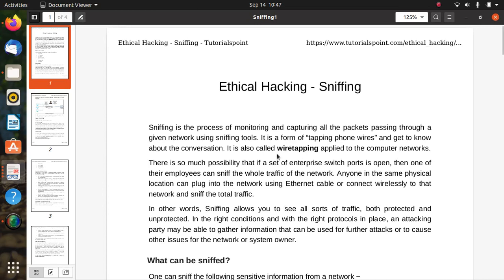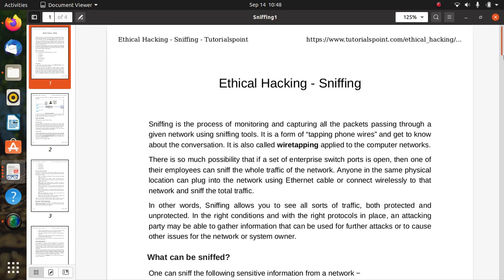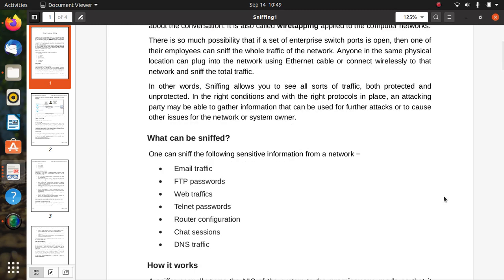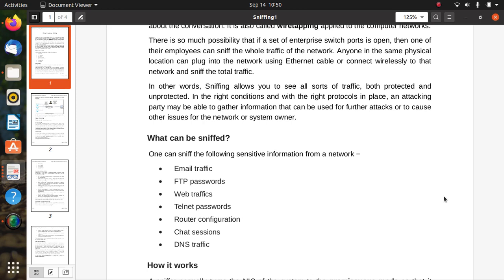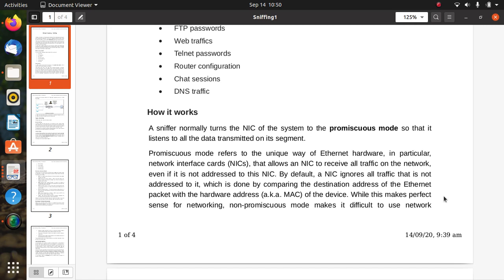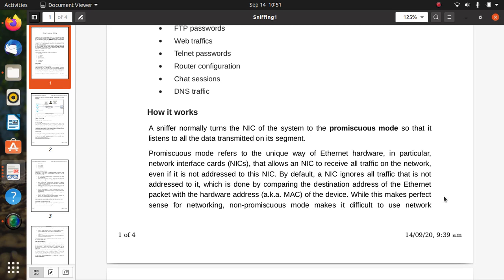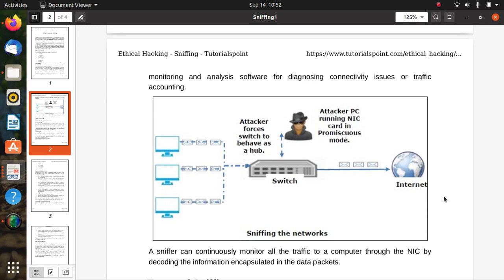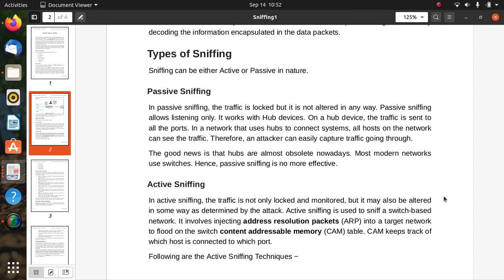sniffing and sniffingTools 2020 09 14 10 47 25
sniffing and sniffingTools part 1